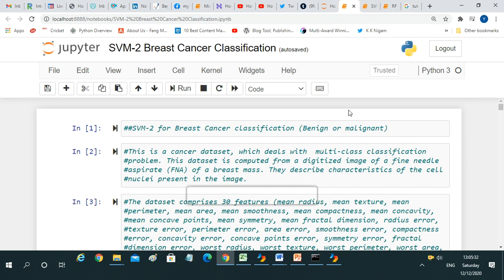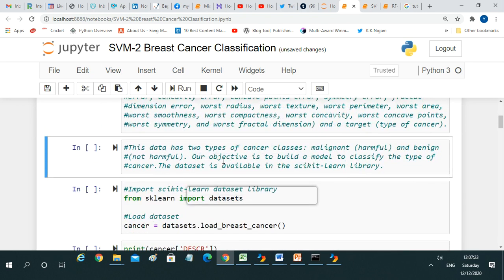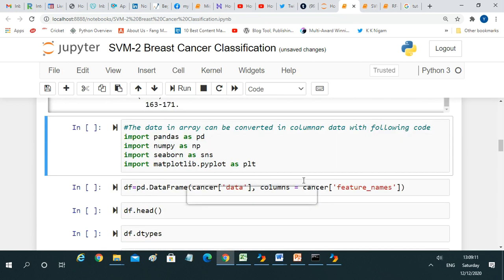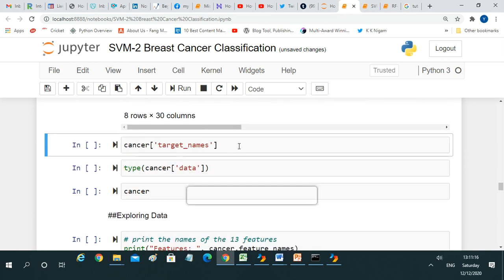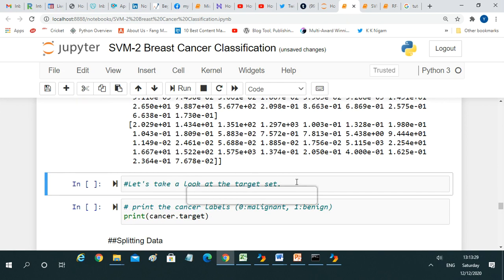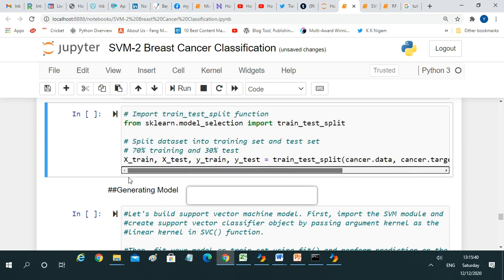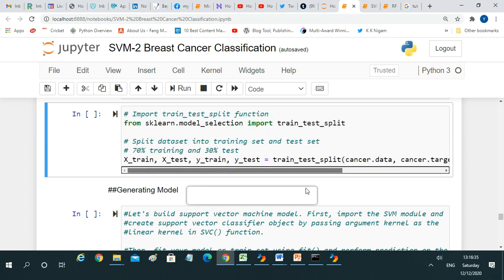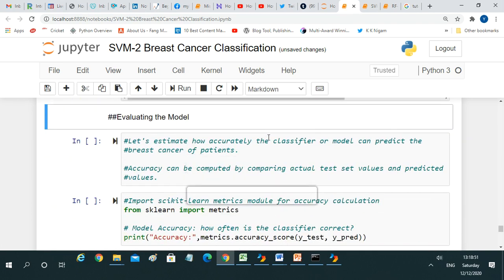ML-12,svm 2 Breast Cancer Hands On- Classification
Machine learning uses large volume of data in a machine so that it can learn and-
• Make predictions,
• Find patterns, or
• Classify data.

The three machine learning types are:
• Supervised,
• Unsupervised, and
• Reinforcement learning

With the help of Machine Learning:
• Computers can work smartly and may be more intelligently.
• It can help develop computational models like humans learning process
        and perform computer simulations.
• It may also explore new learning methods and develop general learning
        algorithms independent of applications.